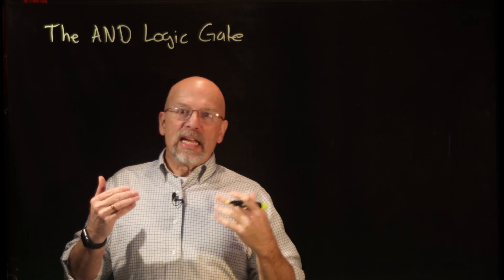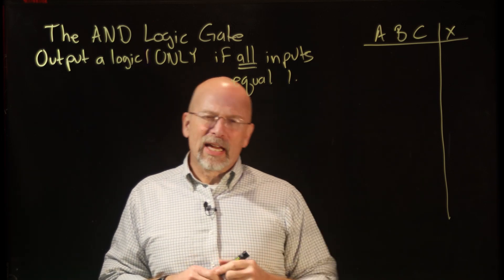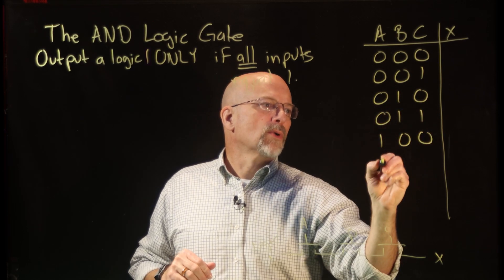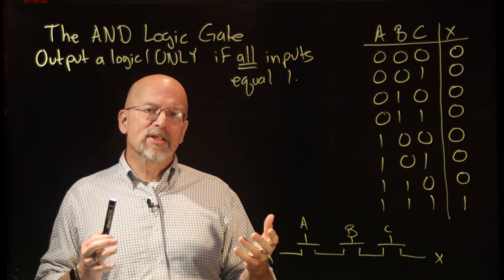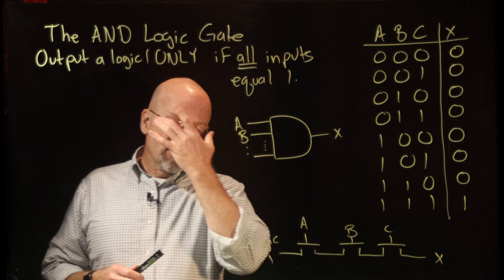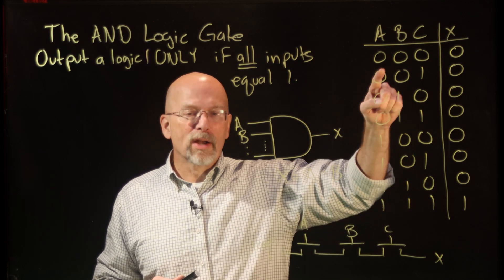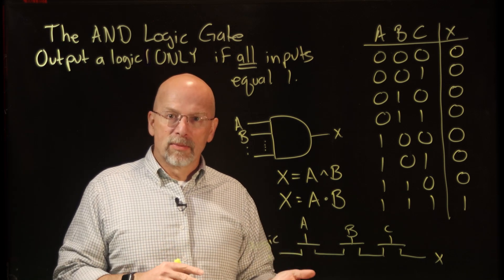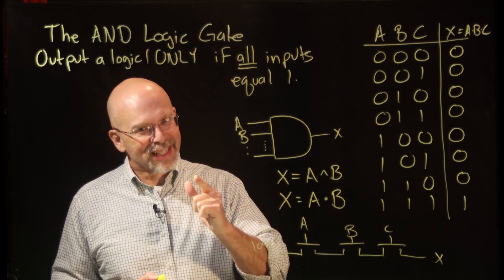Ep 023: The AND Logic Gate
The first multiple input logic gate we will examine is the AND gate. It's operation is a bit like putting switches in a series circuit - the only way a connection is made is if all of the switches are closed, i.e., activated.

• define the operation of the AND gate,
• write the AND gate truth table,
• show how a series circuit of switches can represent the AND gate operation, and
• identify the "dot" as the AND operator.